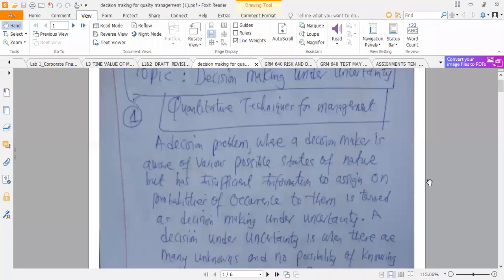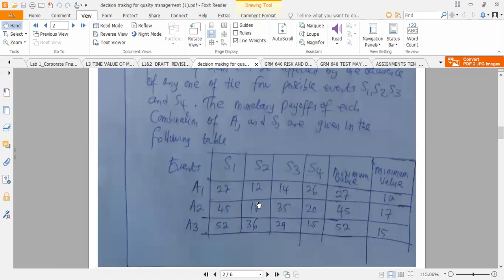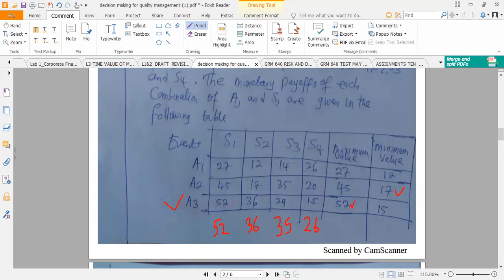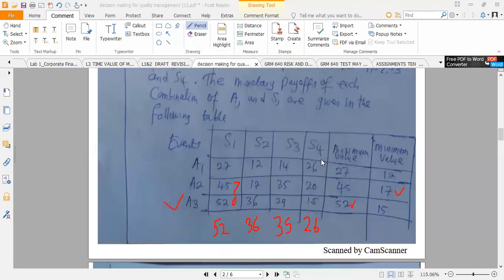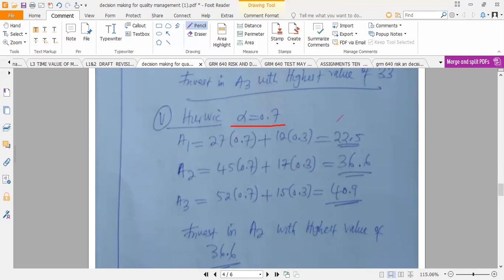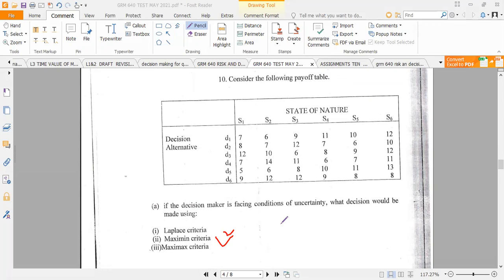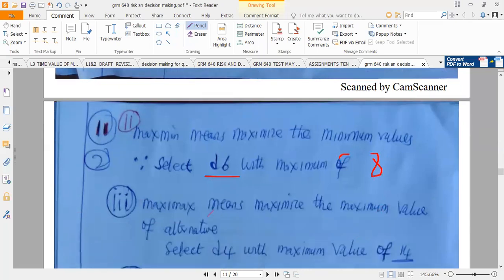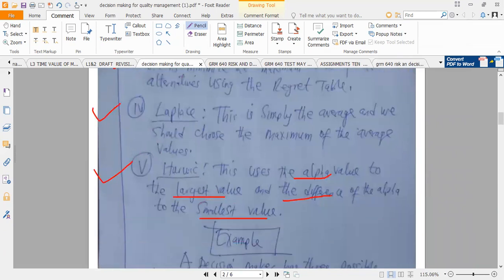October 6, 2021